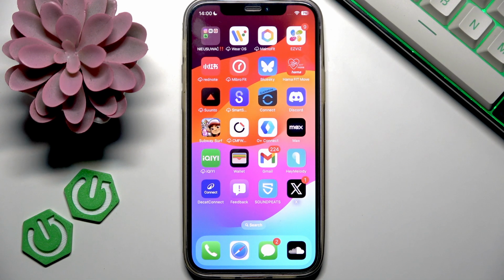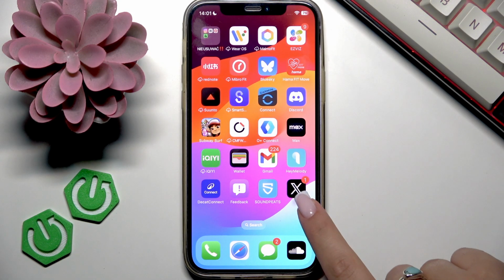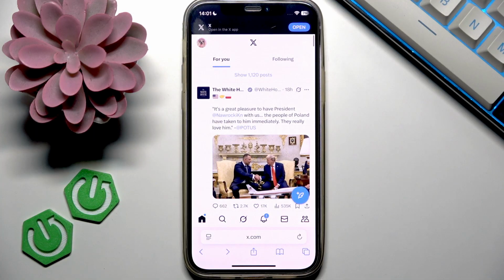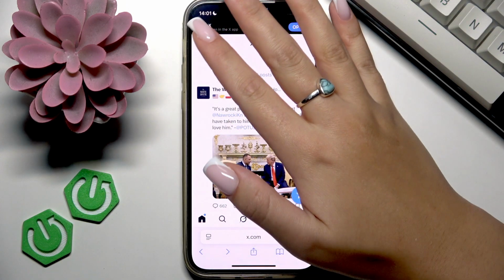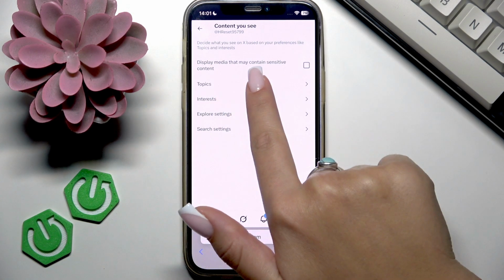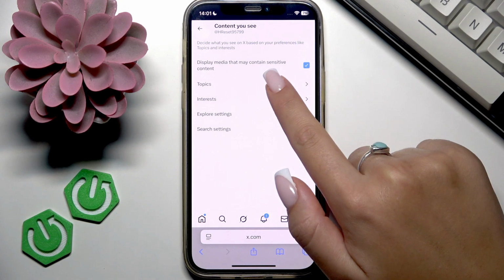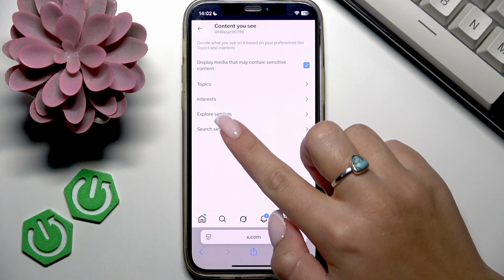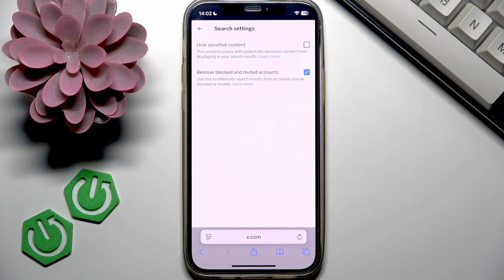How To Enable Sensitive Content On X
If you want to view sensitive content on X (formerly Twitter), this video will show you step-by-step how to enable sensitive content settings on your X account. We explain how to access these options using your browser, what to do if you can't find the setting in the mobile app, and how to adjust your search settings to see sensitive content in search results. You'll also learn what to do if the option is missing due to your region, including using a VPN to access the feature. Follow along to make sure you never miss any content on X. This guide is perfect for anyone looking to unlock sensitive media and customize their X Twitter experience.

How to enable sensitive content on X Twitter?
How to see sensitive content in search results on X?
What to do if sensitive content settings are missing on X Twitter?

0:00 Introduction
0:07 Why the option may not appear in the app
0:23 Opening X in a browser and signing in
0:34 Navigating to Settings and Privacy
0:47 Enabling sensitive content in 'Content you see'
1:08 Adjusting search settings for sensitive content
1:38 What to do if you still can't see sensitive content (VPN tip)
2:02 Outro and more tips